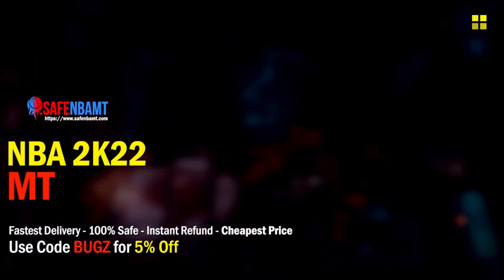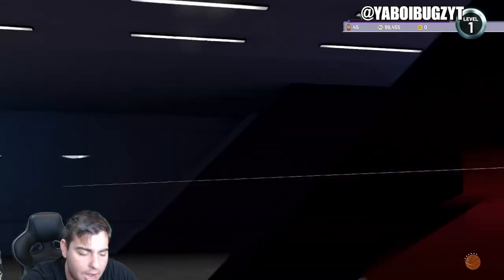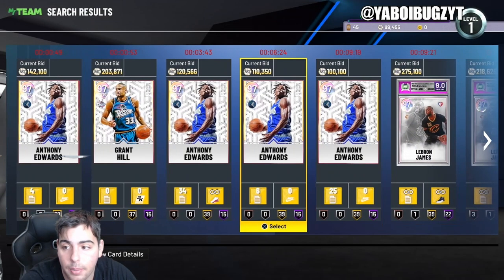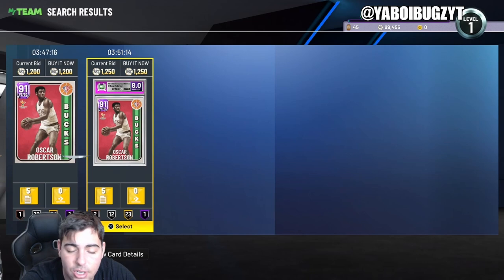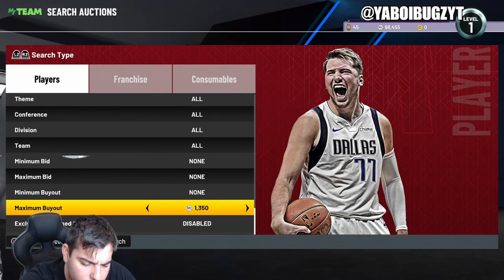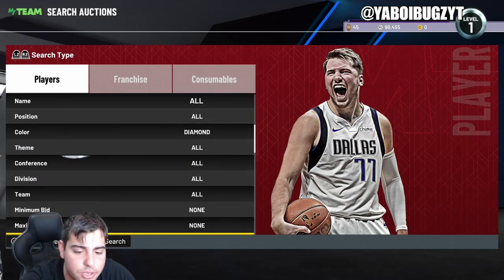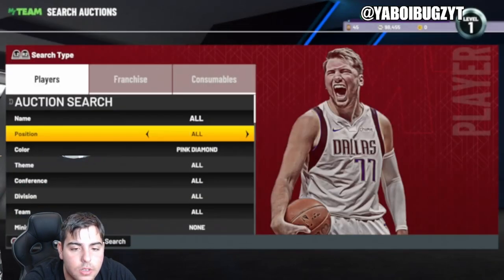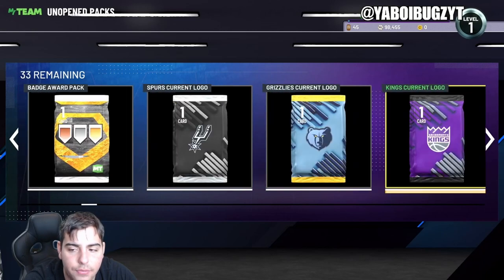INSANE MARKET RISE IN NBA 2K22 MY TEAM! MAKE MT RIGHT NOW FAST!